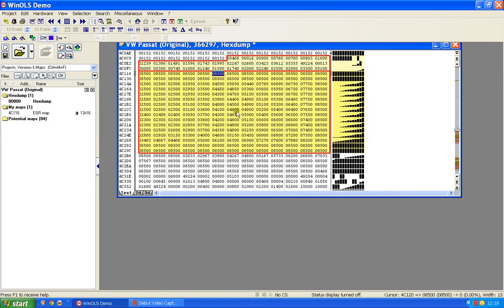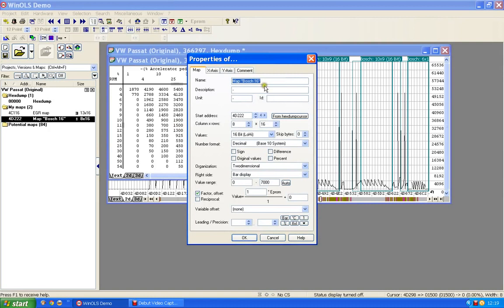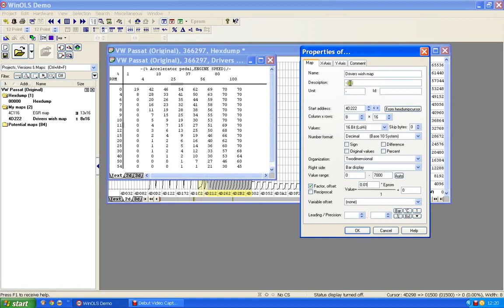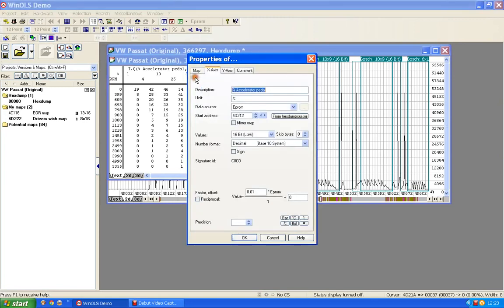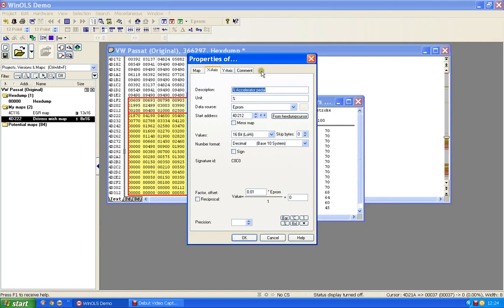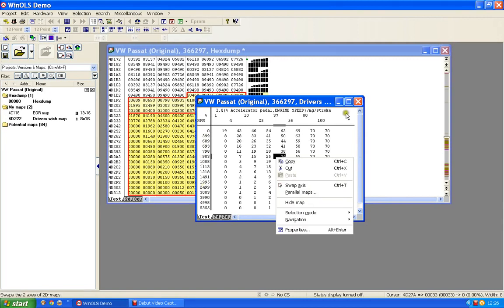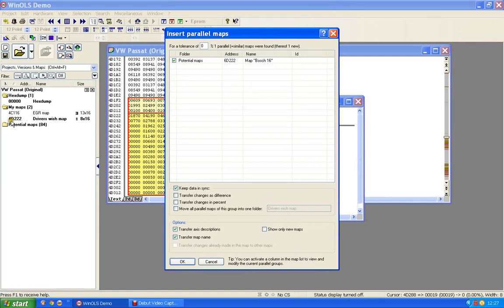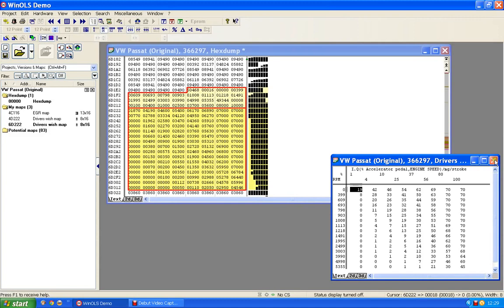Winols guide part 3 How to find Drivers wish map in EDC15 file -- bmwdiag.blogspot.ro